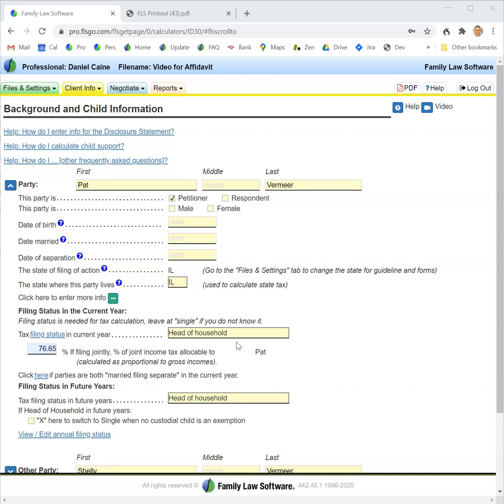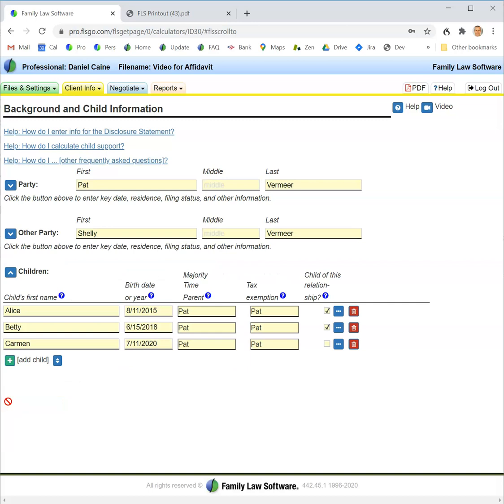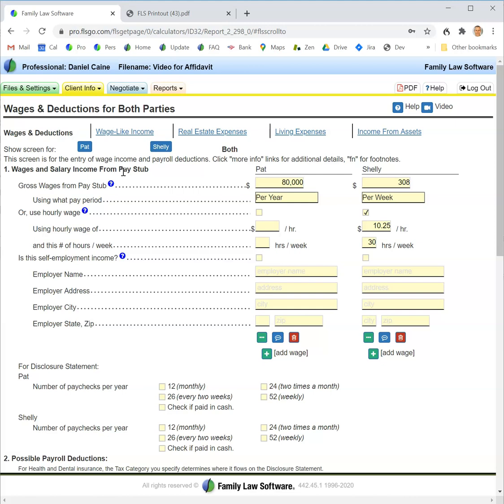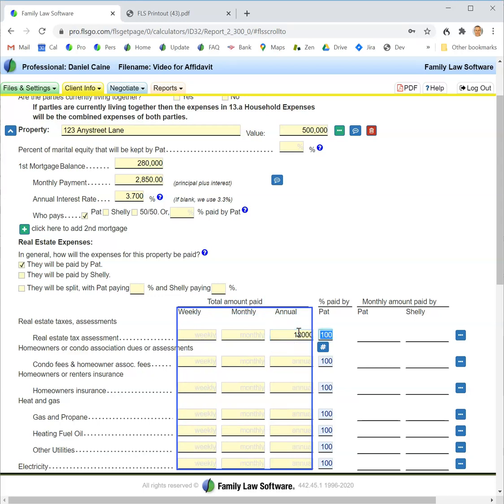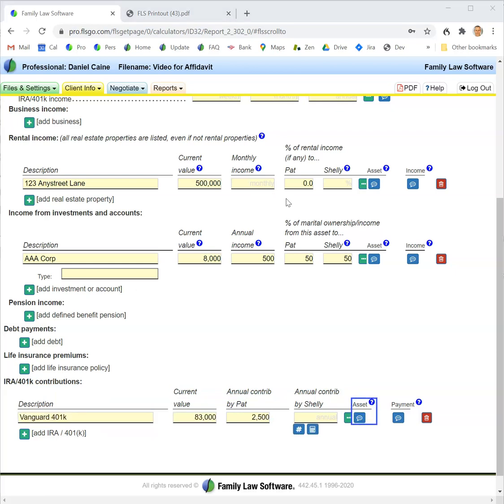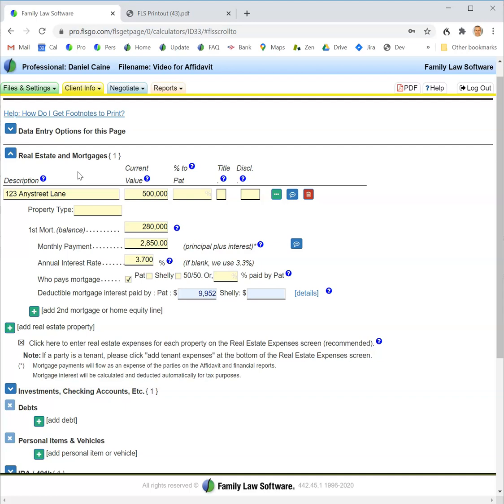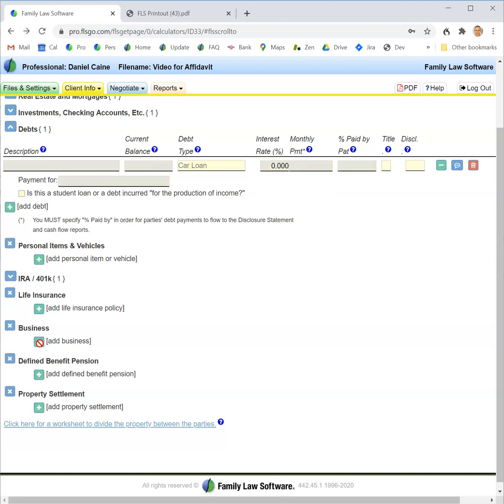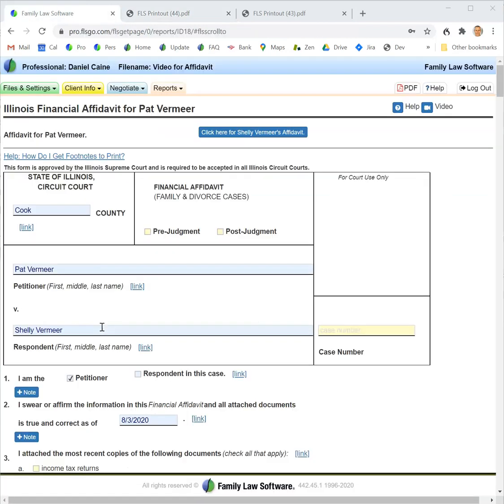How to Enter Information for Financial Statements in Family Law Software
Family Law Software makes it straightforward to enter information for clients financial statements. Without duplicate entry, that same information is used to do accurate budgeting, taxes, and cash flow projections. You can also enter footnotes, which then can be located on the form where you want them. This video explains how to enter the client's information into Family Law Software. This is a great introduction for paralegals, and is guaranteed to speed the learning process.